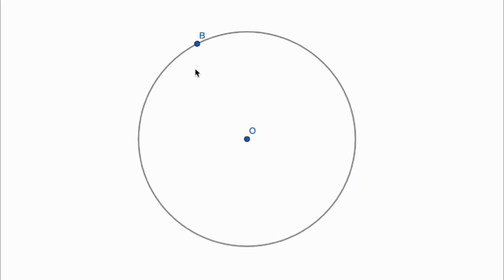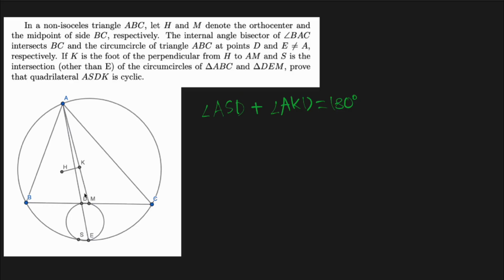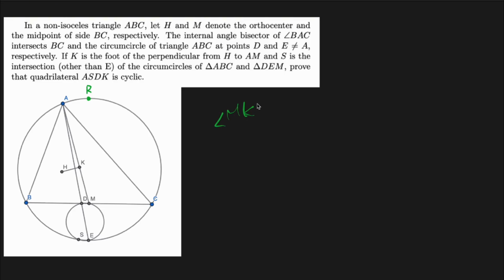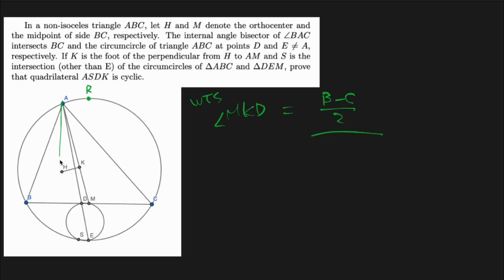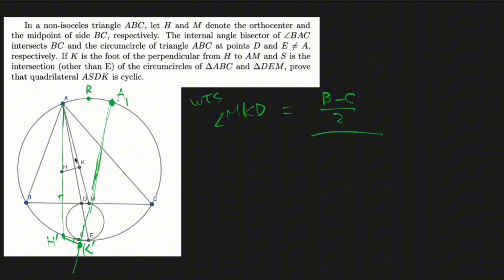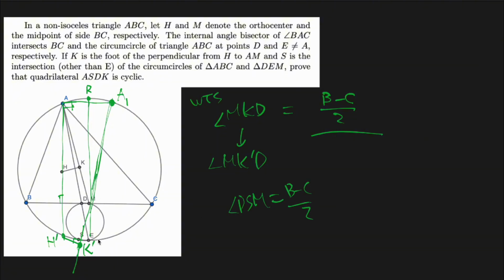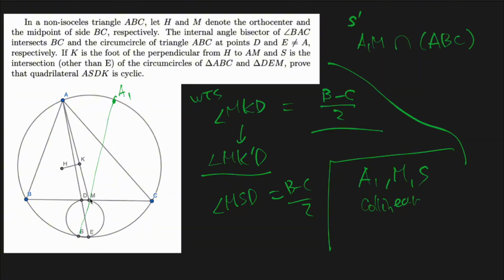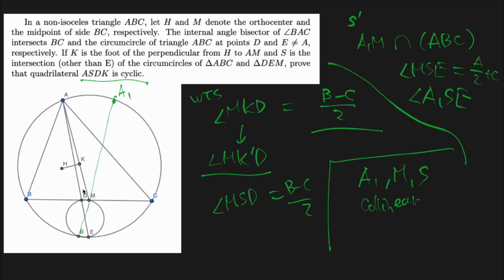A Problem in Triangle Geometry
In this video, we go over an elementary problem in triangle geometry and, particularly, the orthocenter. The key step in this problem was to invoke a reflection to fully utilize the properties of the orthocenter.

Thank you again to @bratajitmandalclass-3broll643 for proposing this problem!